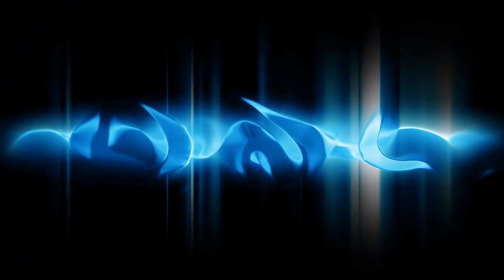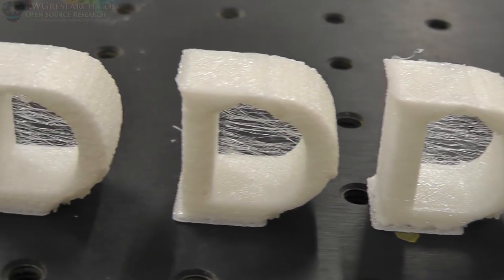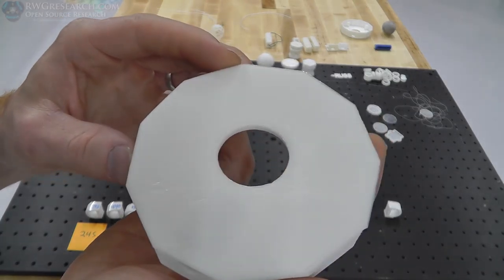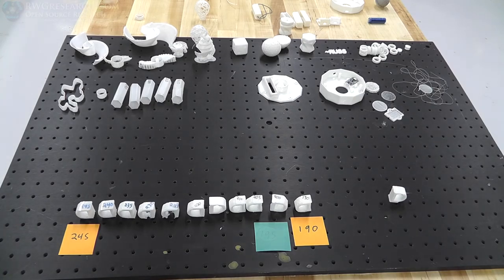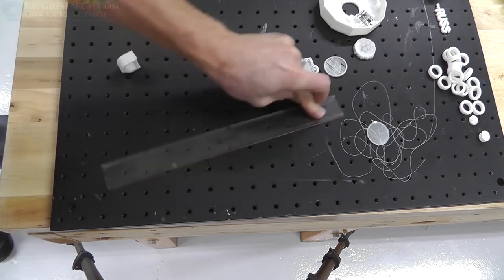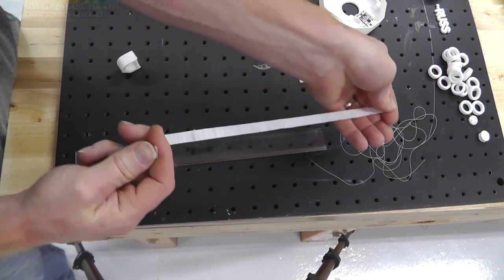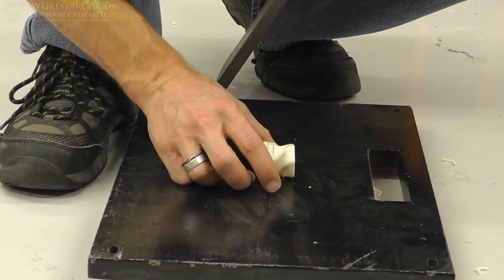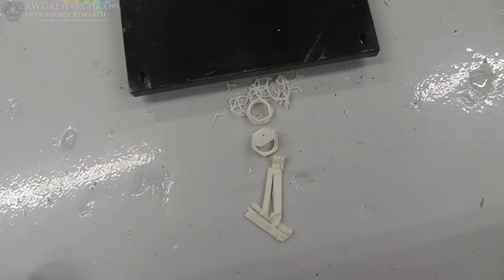TPU Extensive Torture / Strength Testing & Temperature Tests. Smash stuff! non Scientific Testing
TPU Extensive Torture / Strength Testing And Temperature Tests. Lets Smash stuff! ( non scientific testing)

lots of good stuff.

I ended up using 195C for my TPU hot end temp. running slow this did fine and gave the best result. this stuff bonds well at most any temp i tried. That fantastic! De-lamination is almost non existent. only in the extreme measures did it fail. and mostly when it was a thick part bonded to a small part.

as far as bed temp i could get away with Cold Glass, or 35C Glass. also used Blue painters tape. i haven't found anything else yet that works that well...

hope this helps others...

God Bless!

~Russ Gries